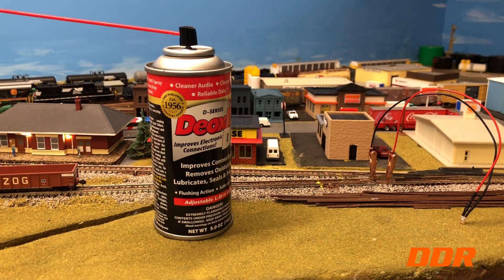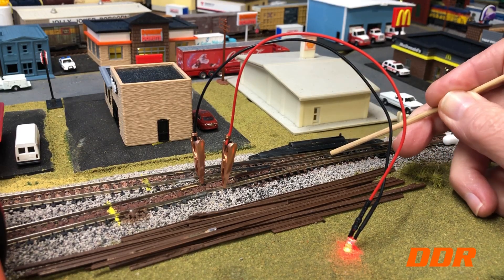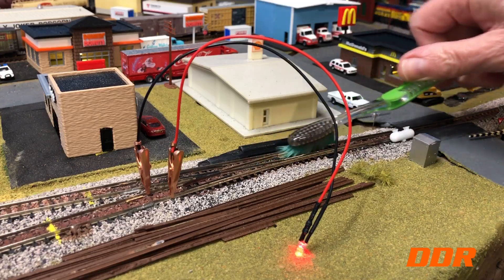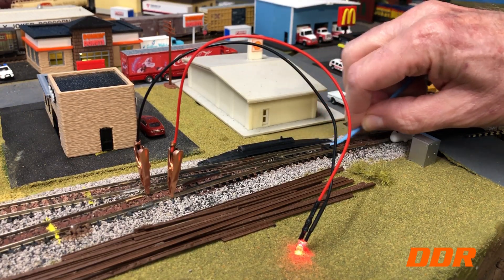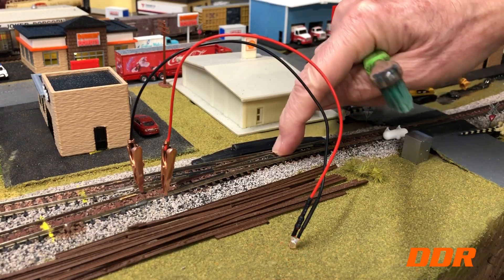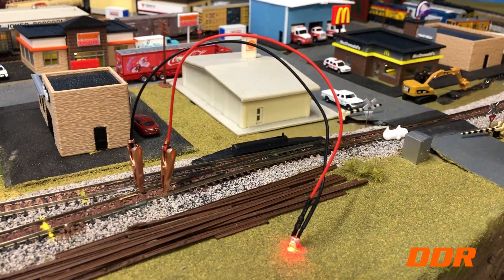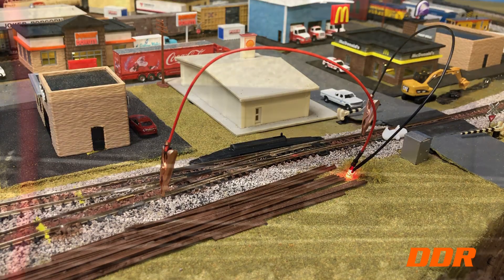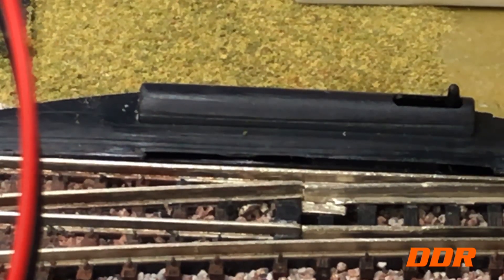#629- ATLAS SWITCH REPAIR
Fixing an Atlas Snap Switch